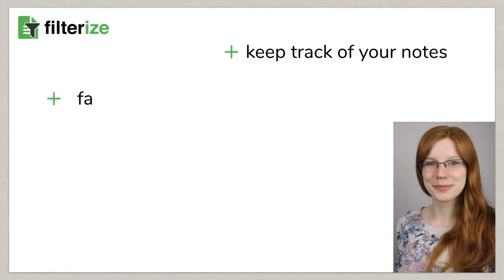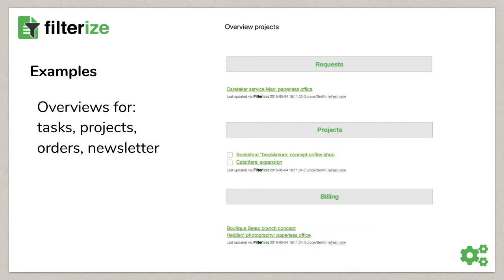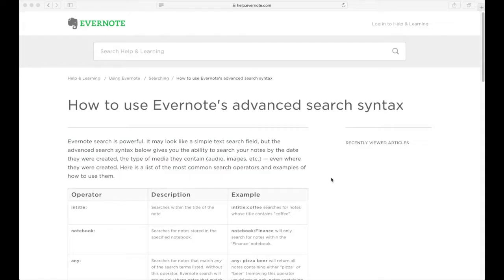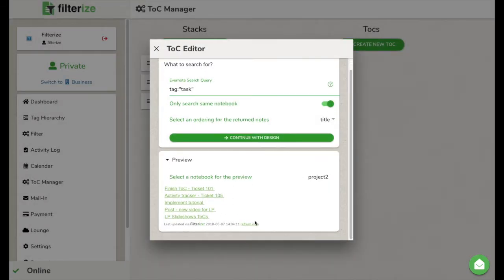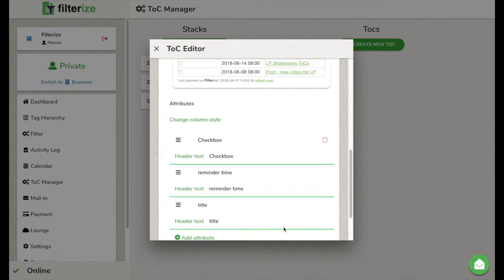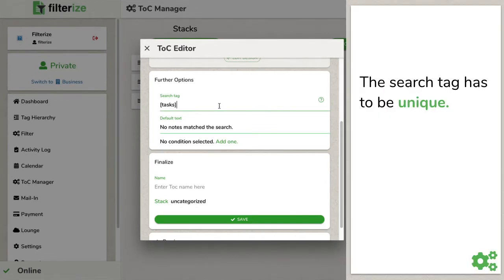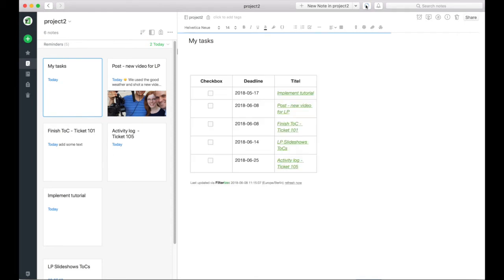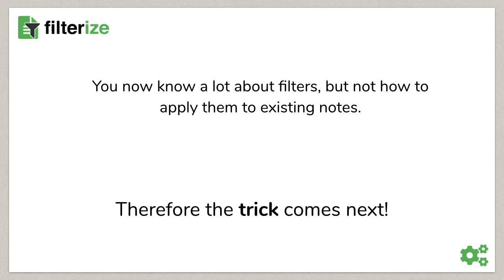[Filterize Tutorial] • Step 5 • Always keep track of your notes in Evernote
We show you, how to create table of content notes, which update itself. This help you to keep track in your Evernote